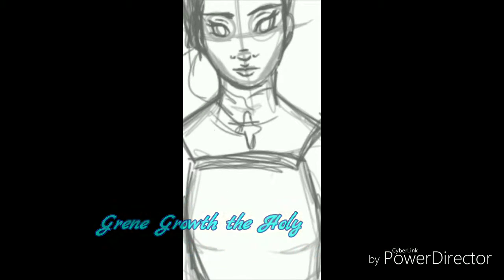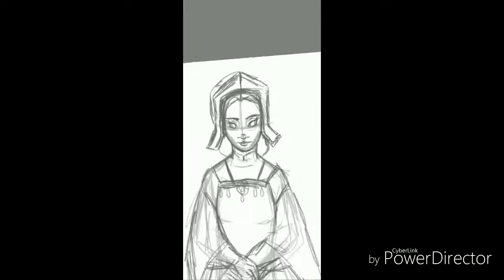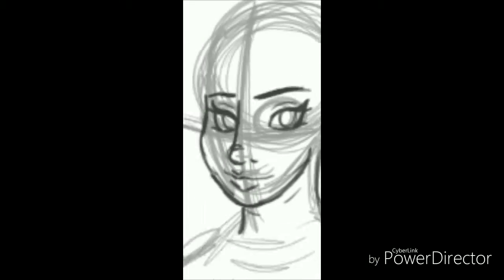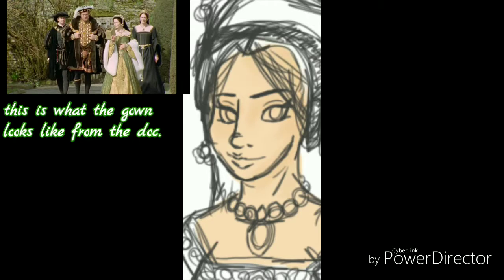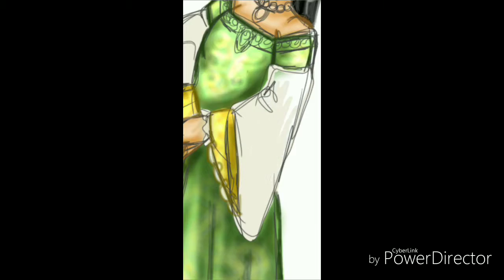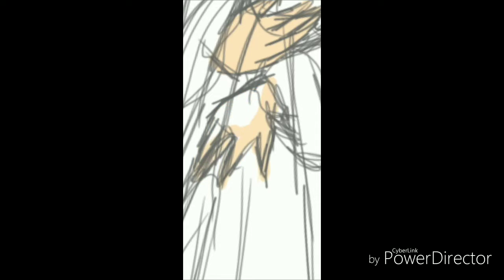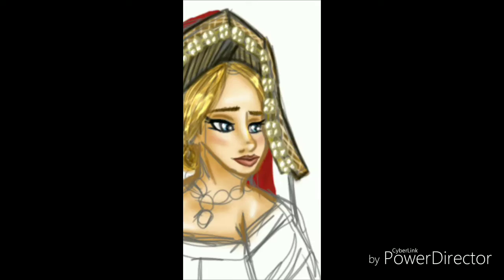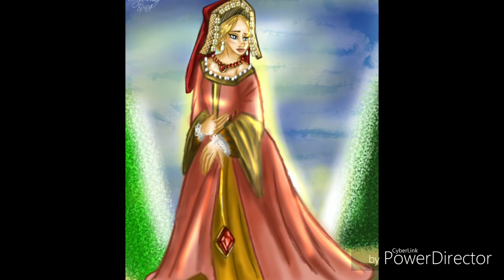Lollypop Speed Art: The Six Wives of Henry VIII Remake pt 1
I once again tackle the six wives of Henry VIII. The reason I decided to remake this is that when I did the speed painting of them back in 2018 and on Paint-tool SAI, I lost the footage for the final third when my laptop decided to die. The first part of this remake features Catherine of Aragon, Anne Boleyn, and Jane Seymour. For this and the second half of the six wives, I based their looks (specifically the gowns) on the David Starkey documentary series on the six wives from 2001.